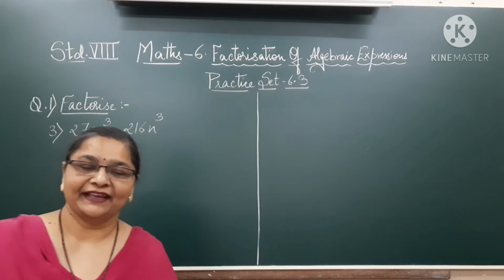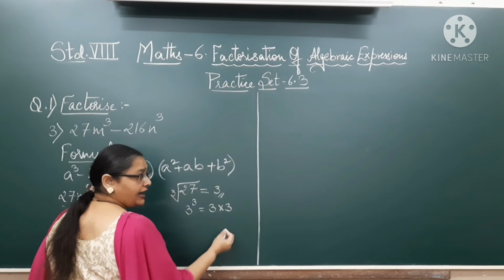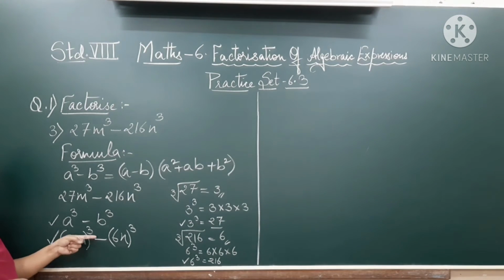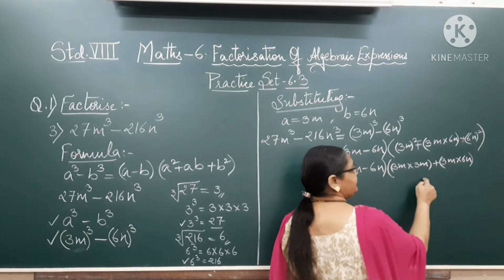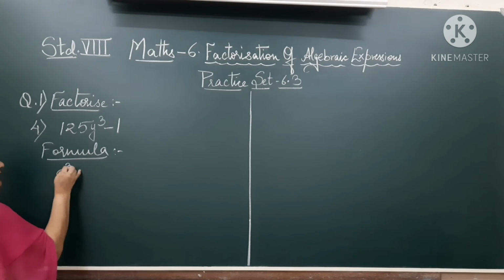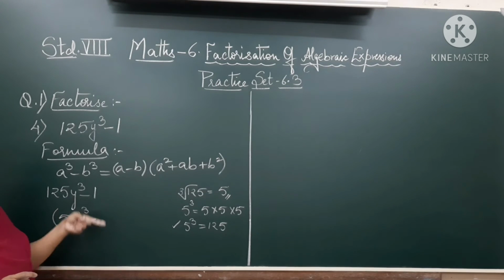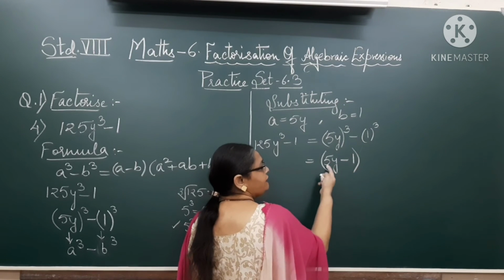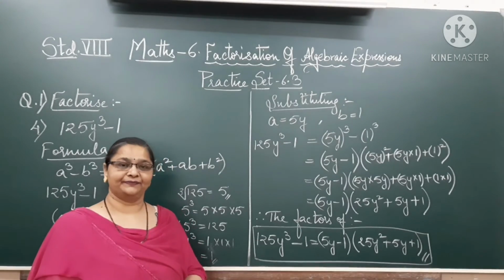Std.8 Maths - L.6 Factorisation of Algebraic Expressions - Practice Set 6.3 (Part 2)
Practice Set 6.3...Q.1 Factorise - 3 & 4.
This content is based on Maharashtra Board Syllabus.